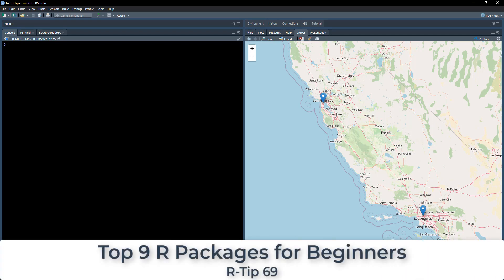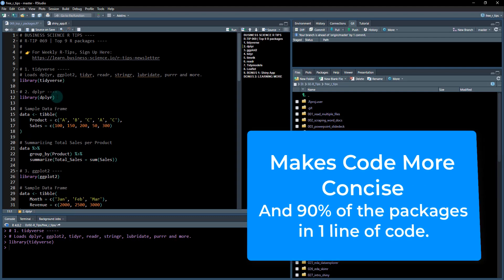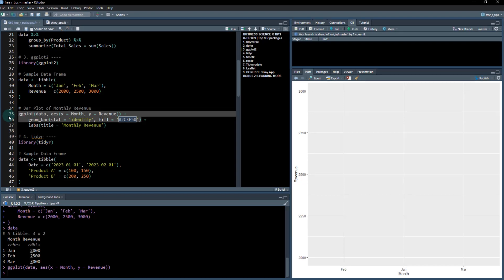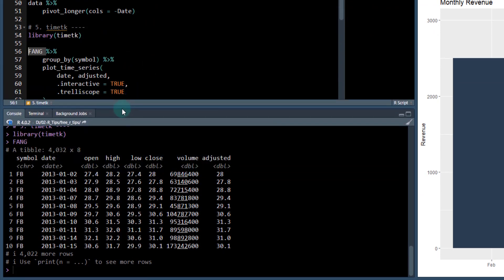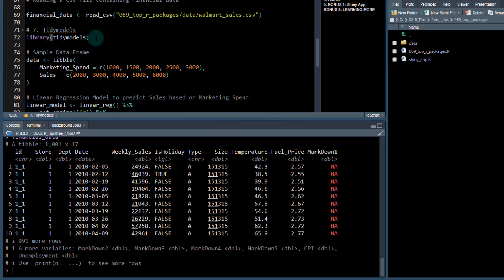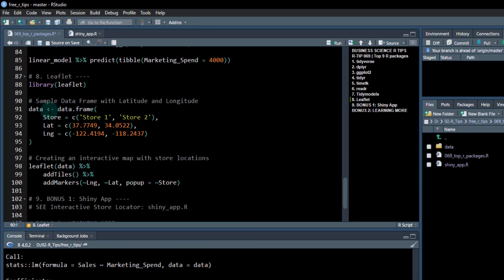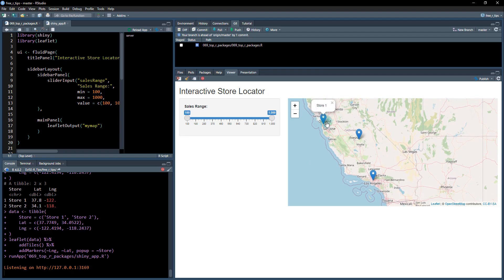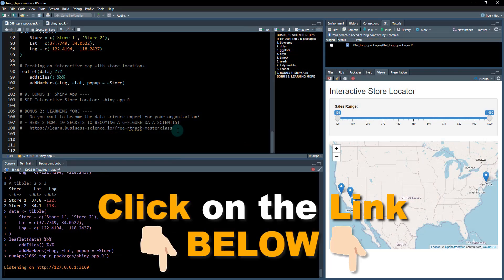9 R packages that EVERY Data Scientist must know (in 9-minutes)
Hey guys, welcome back to my R-tips newsletter. In today's video, I'm sharing the 9 best R packages that helped me become a data scientist. Plus, I'm sharing R code templates for each R package (in under 9 minutes). AND how you can use these R package code templates for ANY company. Let's go!

Table of Contents:
00:00 Introduction: Top 9 R Packages
00:38 How to get the code
00:57 1: Tidyverse - meta R package for data analysis
01:25 2: dplyr - data wrangling
01:59 3: ggplot2 - data visualization
02:53 4: tidyr - data wrangling
03:43 5: timetk - time series analysis
04:37 6: readr - data import
05:13 7: tidymodels - meta R package for machine learning
06:27 8: leaflet - geospatial analysis
07:13 9: shiny - interactive web applications
08:20 Learn more: Free R-Track Masterclass